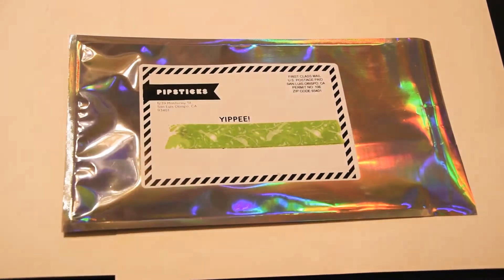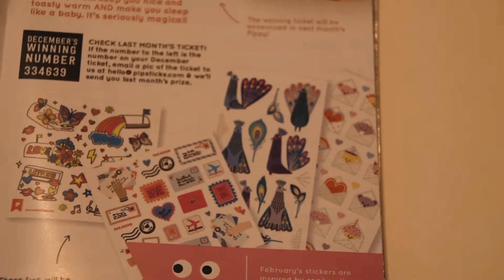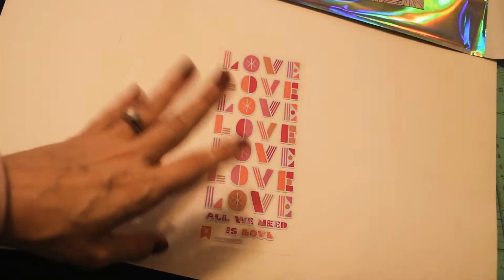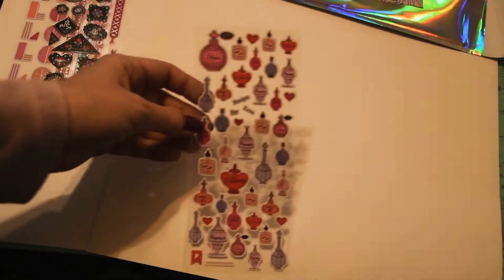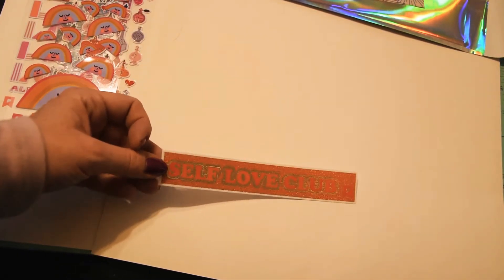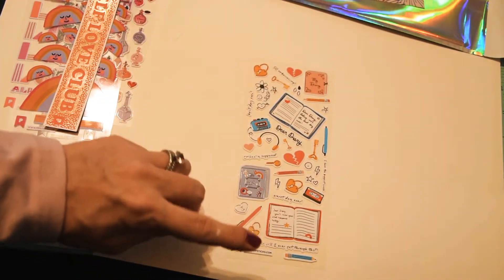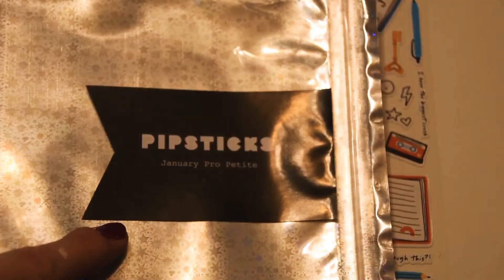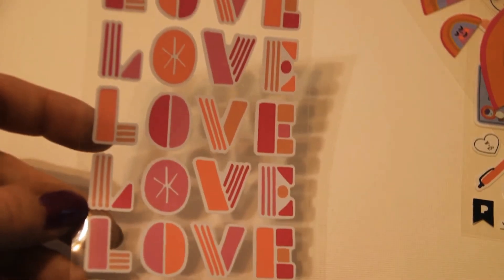Pipsticks January 2020 Unboxing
Pipsticks is a monthly sticker subscription this is the pro petite option unboxing